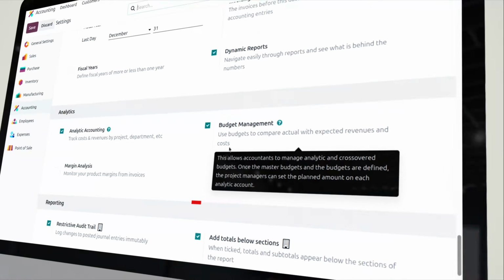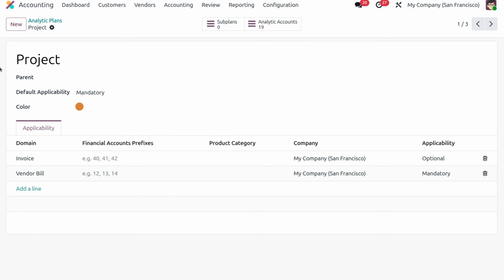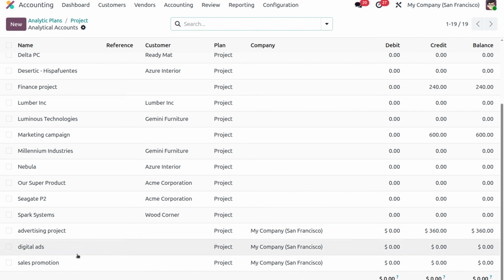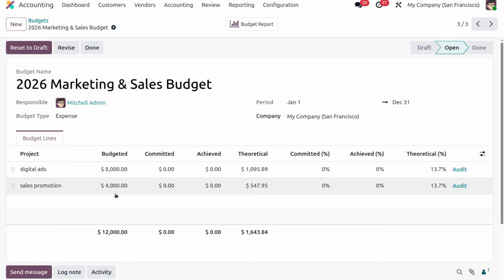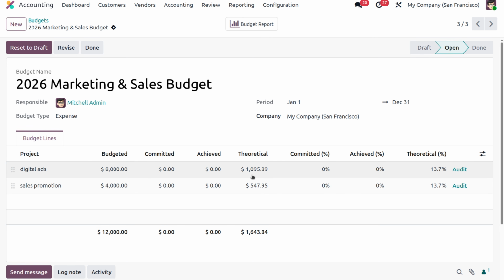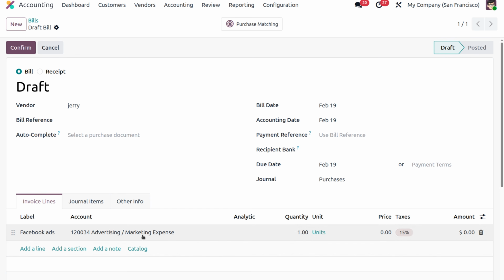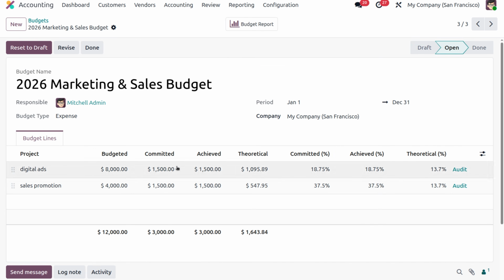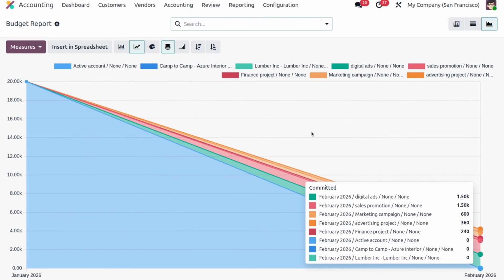How to Manage Company Budgets in Odoo 19 | Odoo 19 Features & Tips | Odoo 19 Functional Tutorials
Managing company budgets in Odoo 19 Accounting allows businesses to plan, control, and monitor their financial performance with precision. With built-in budget management tools, you can define budgetary positions, allocate planned amounts to different accounts or departments, and compare them with actual expenses and revenues in real time.

In this video, we’ll walk through how to create budgets in Odoo 19, assign analytic accounts, set budget periods, and track budget performance directly from the Accounting module. This helps prevent overspending, improves financial visibility, and supports better strategic decision-making for your organization. Whether you’re managing a small business or a growing company, Odoo 19 provides a structured and efficient way to stay on top of your budgets.